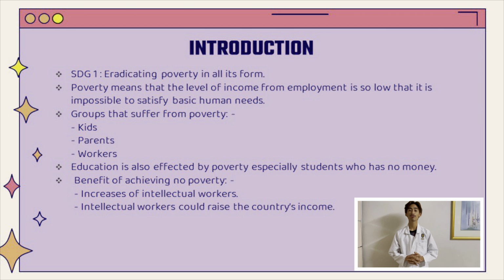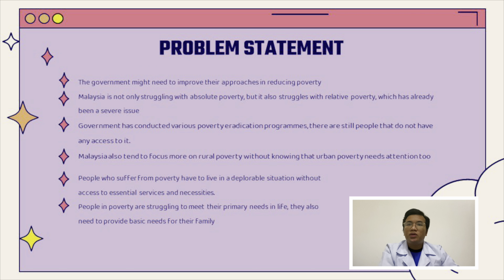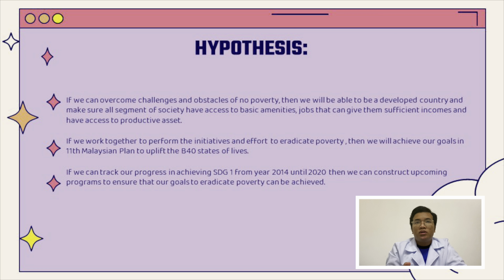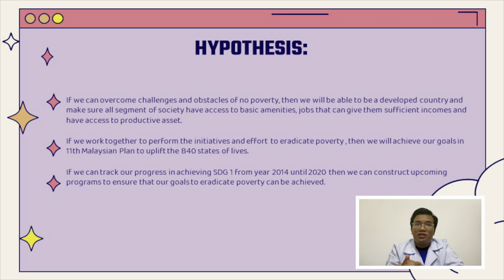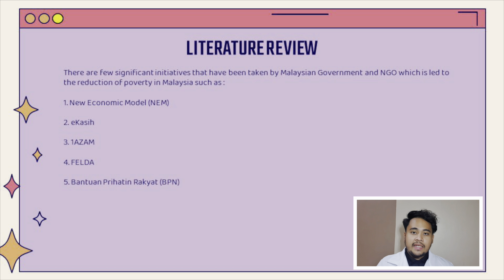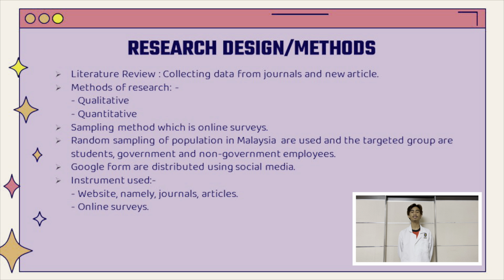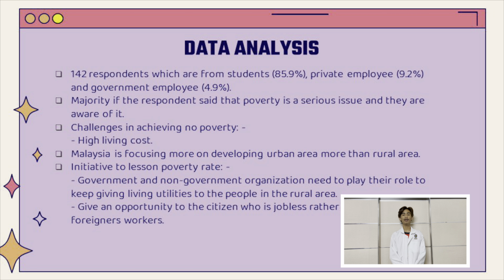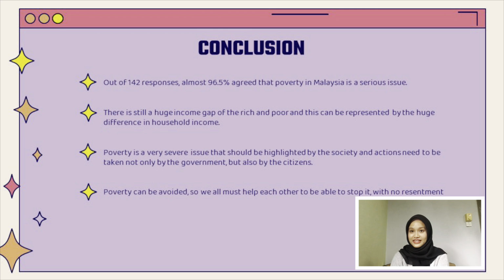HEB 1023 ( SCIENTIFIC INQUIRY ) Group Presentation